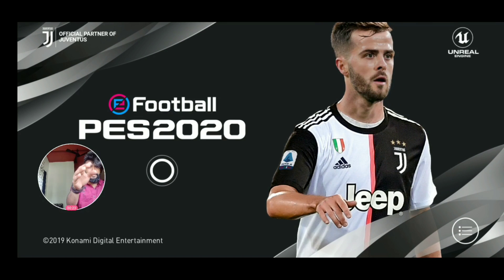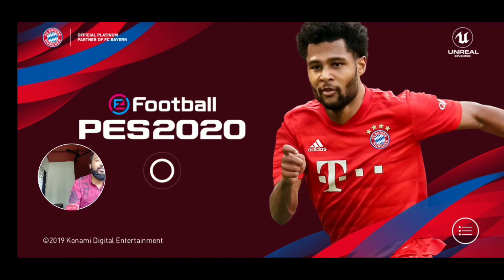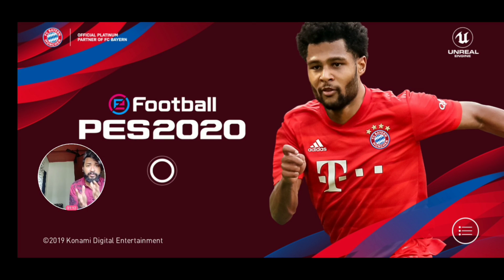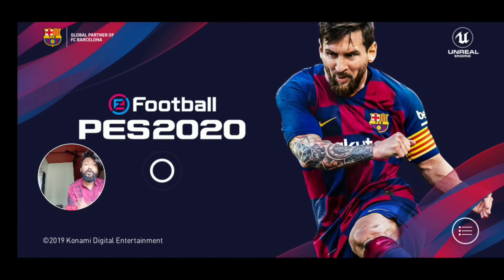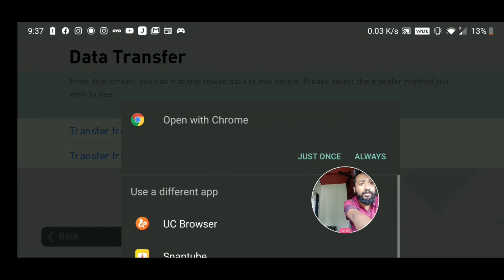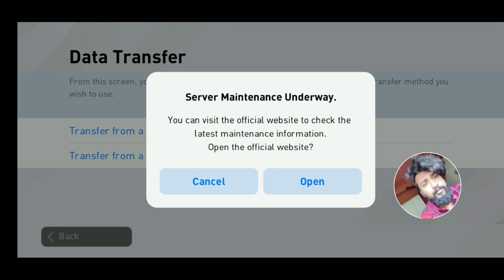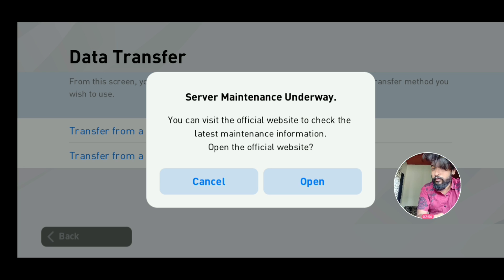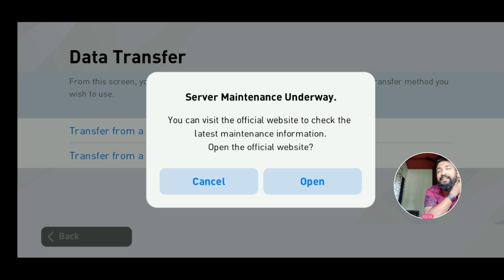How to Data Transfer & Overwrite? PES 2020 Mobile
How to Data Transfer? Overwrite? Must Watch Before Opening PES 2020 Mobile